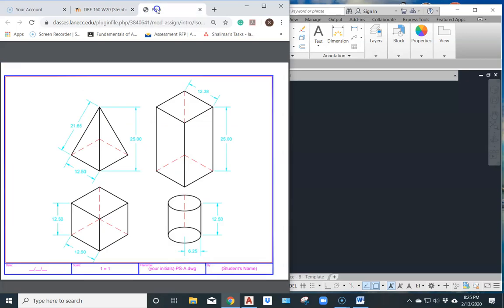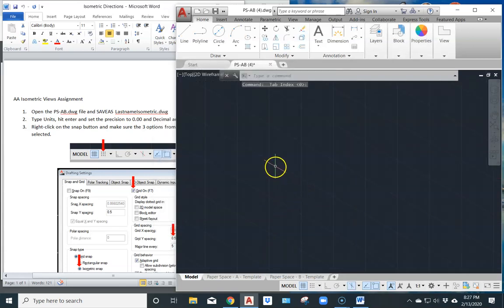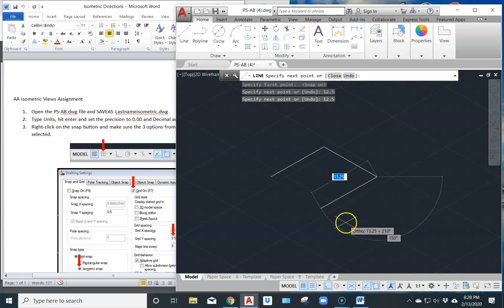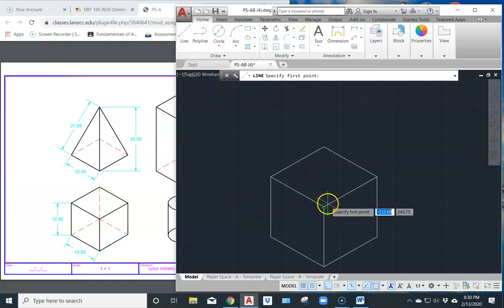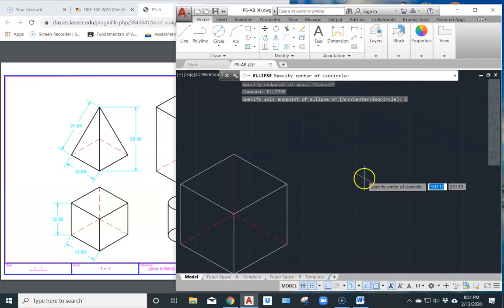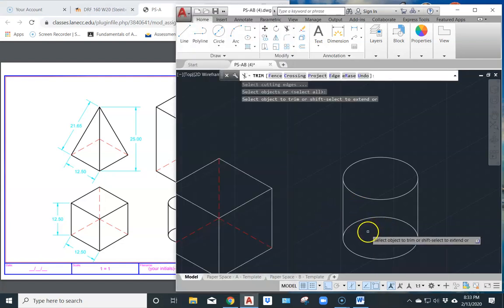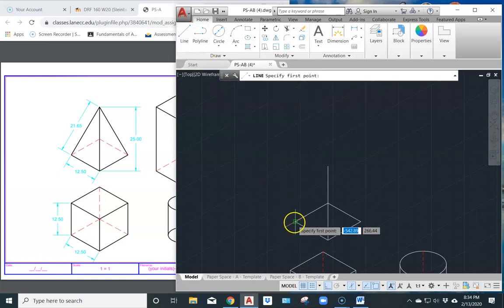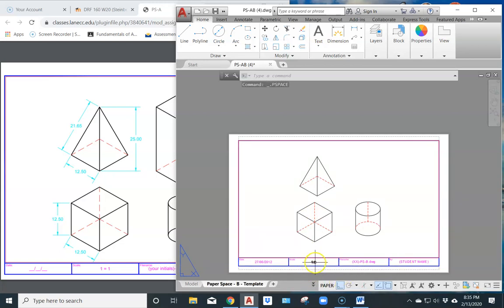VL Isometric Step by Step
Instructions for DRF160 Isometric Assignment